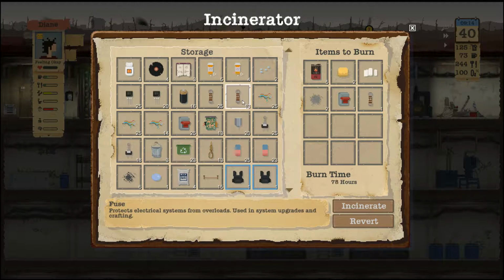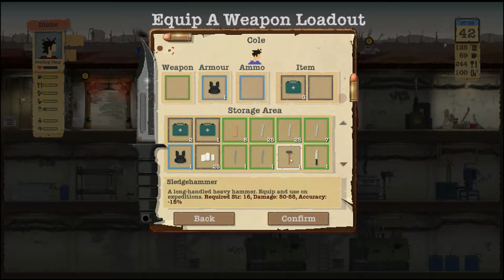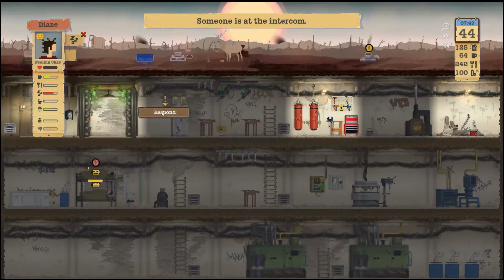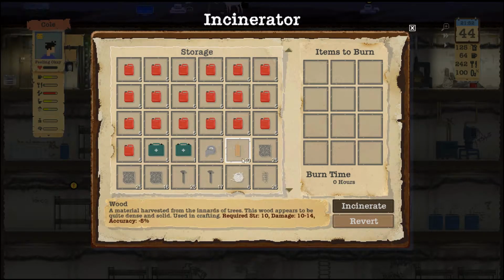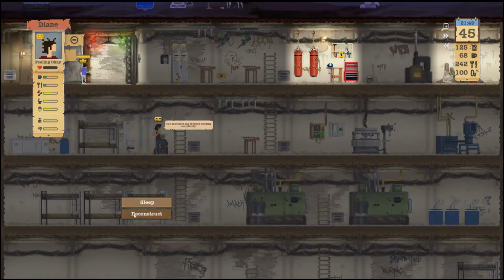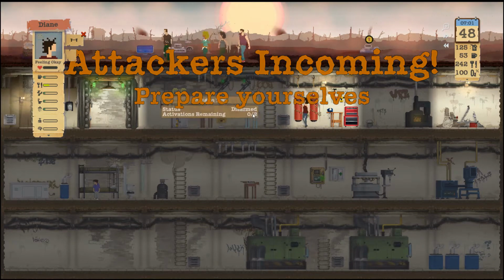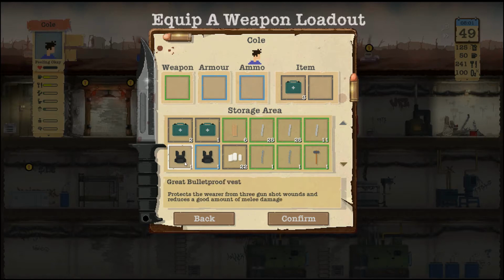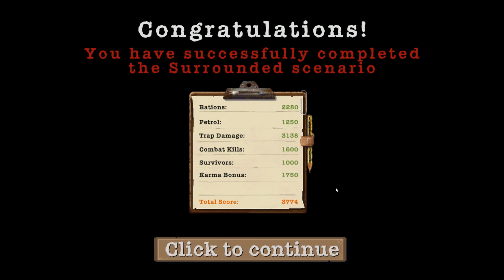Sheltered Surrounded 44 Best Score?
Sheltered Surrounded 44 Best Score? (Gameplay / Playthrough)

Join Dextor, as we play Sheltered, a survival strategy game where you're set the task of keeping your family alive in the cut-throat, desolate expanse that is the post-apocalyptic era. Two parents and two children. Given a head-start over the billions lost in the nuclear holocaust, you start in an almost impenetrable underground fortress designed to keep a family alive and well. But in this dark and unforgiving world there are innumerable dangers that threaten the life of your family.

Sheltered
Publisher: Unicube